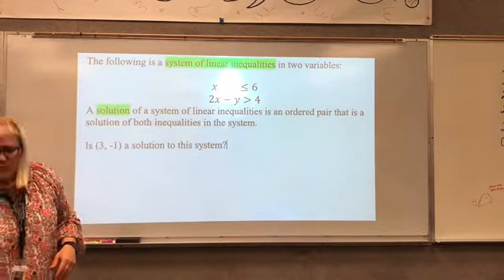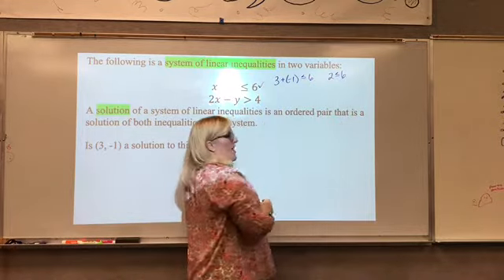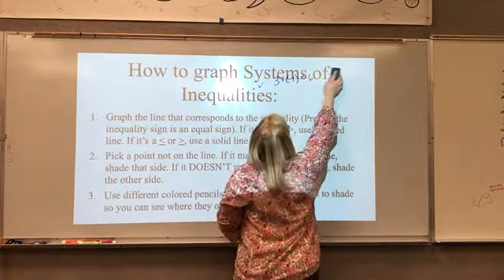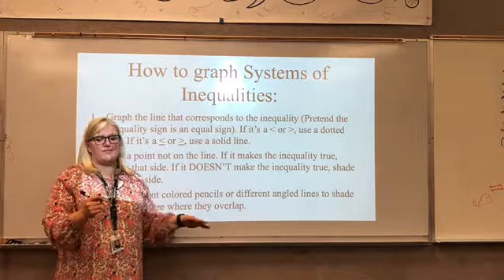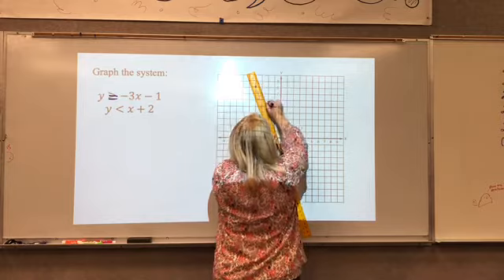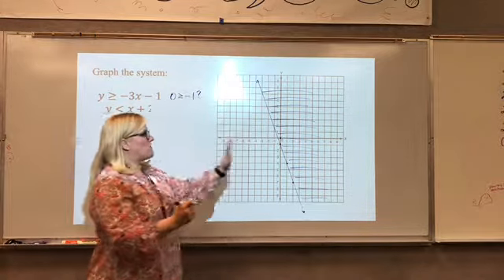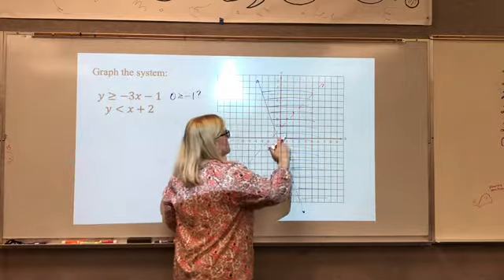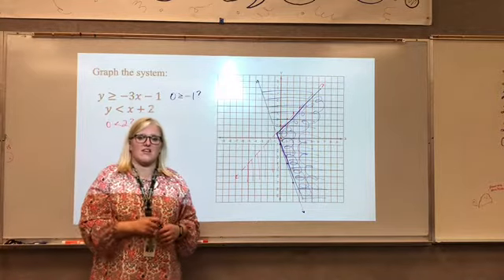Sysofineq, Part 1